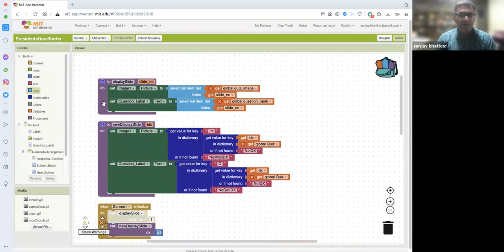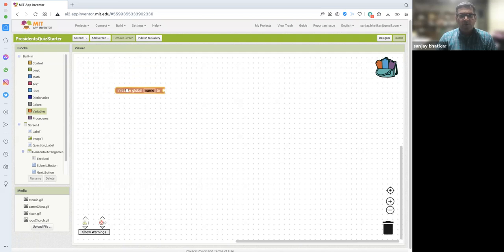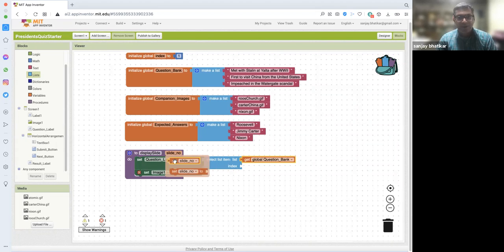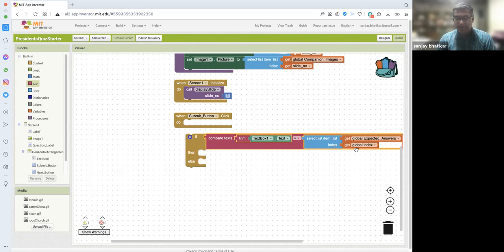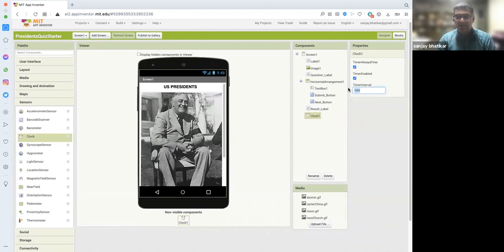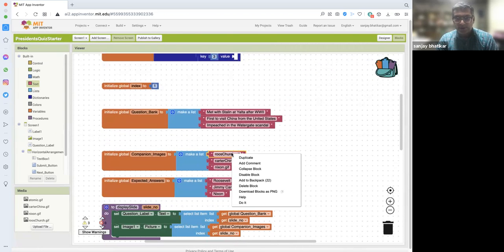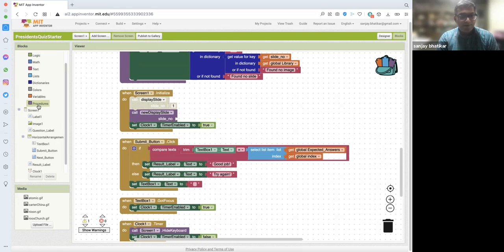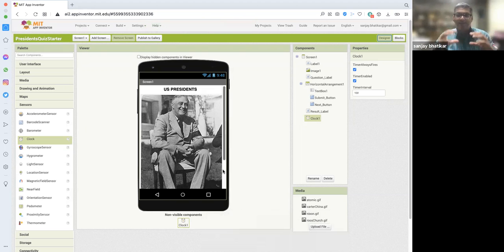WOMEN WHO CODE, ST LOUIS, DAY 07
In this session, we coded a quiz about US Presidents. This app marks an important milestone in our journey as it pulls together in one place the foundational concepts in computer programming, namely, data structures, flow control, procedures, objects and the event-driven design pattern. It is safe to say that after building this app from the ground up, one can feel confident about having a solid foundation in the basics of computer programming.

Needless to say, we don't live in the foundation but build a house on it. So also, having acquired this foundation, you can build your app as the house, exploring the rich features of App Inventor such as maps, social media, connectivity and even artificial intelligence! For example, I adapted the slideshow in the US Presidents quiz while on a trip to San Fransisco to work off my location on a map and show me local attractions. It was fun to use the app to find my way to Alcatraz. :)